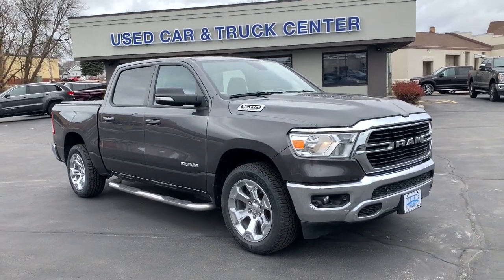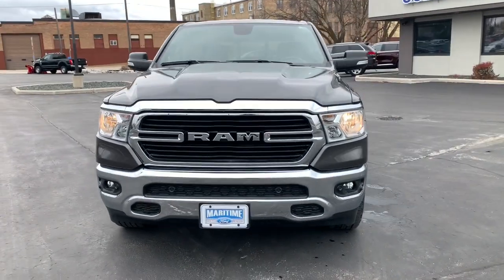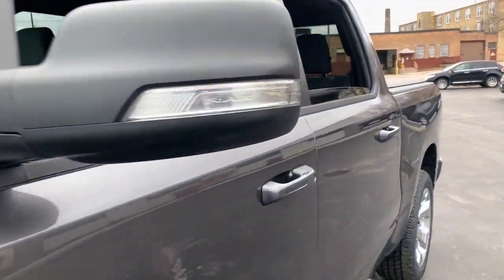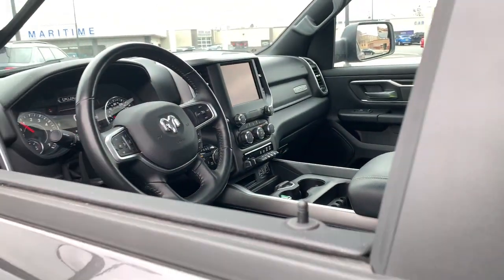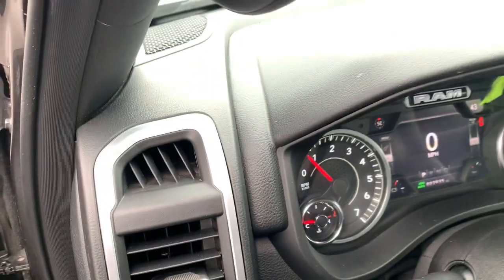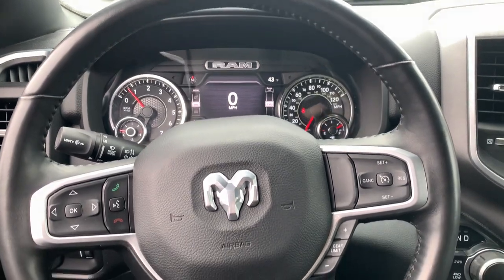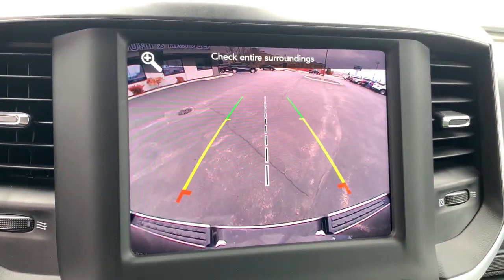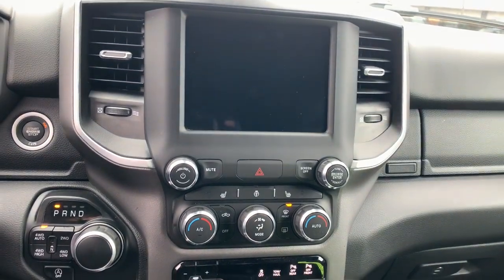2021 Ram 1500 Manitowoc, Green Bay, Sheboygan, Two Rivers, Plymouth 842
Granite Crystal Metallic Used 2021 Ram 1500 Big Horn available in Manitowoc, Wisconsin at Maritime Ford. Servicing the Green Bay, Sheboygan, Two Rivers, Plymouth, WI area.

Maritime Ford
1305 Franklin St

Granite Crystal Metallic exterior with a Black interior this one owner local trade 2021 Ram 1500 Big Horn Crew Cab 4x4 has the 5.7L V8 HEMI MDS VVT eTorque engine Big Horn Package 27Z Big Horn Level Equipment Group. Equipped with 2nd row in floor storage bins media hub with 2 USB ports Class IV receiver hitch 8.4 inch touchscreen dual zone A/C with front and rear climate controls Apple Car Play Google Android Auto heated front seats heated leather wrapped steering wheel tilt and telescope steering column ParkSense front and rear parking assist 8 way power driver with power lumbar power adjustable pedals power mirrors power windows remote start system 20 inch aluminum chrome clad wheels integrated voice command with Bluetooth push button start remote keyless entry ParkView rear backup camera trailer sway damping hill start assist and much more. Come in today and take this one for a test drive.